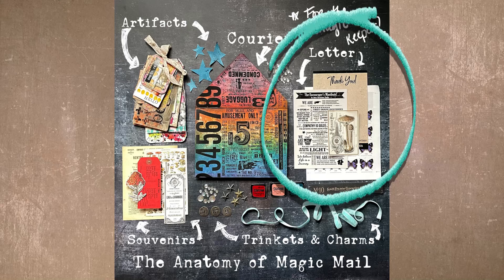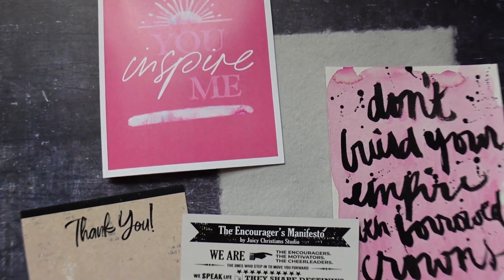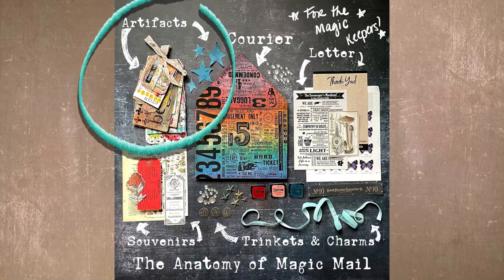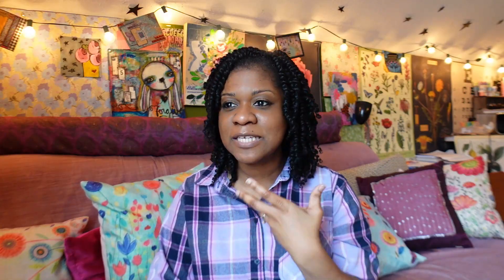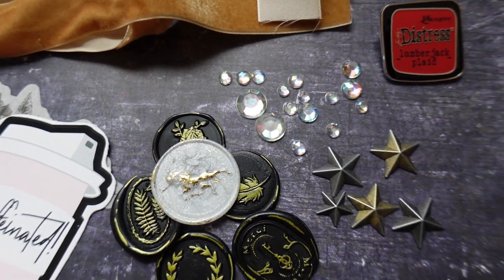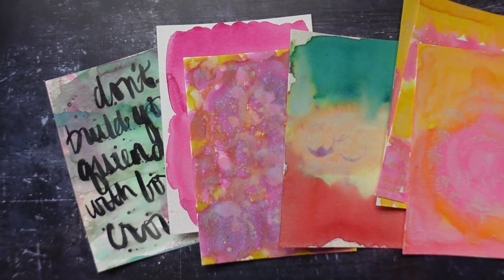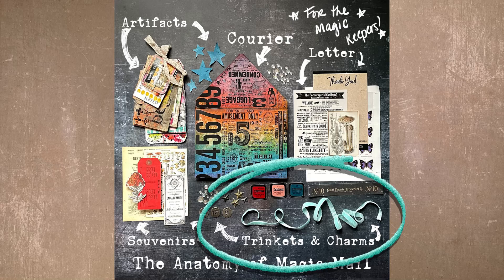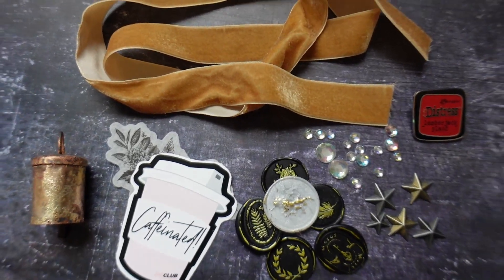Breaking Down What I Send To People In My Magic Mail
Hello Magic Keepers!

Today, I am breaking down the anatomy of the magic mail.  If you've joined me recently on this journey as a magic keeper, then you'll want to watch this one!   This is a foundational video for our journey and talks about all the goodies that we can include in our mail.  Let me know what you send in your mail to people as well!  This could also be for people who want to know what to send pen pals, friends, etc. in happy mail.

OH!  Make sure to follow me cuz…we’re magic-keeping friends now.